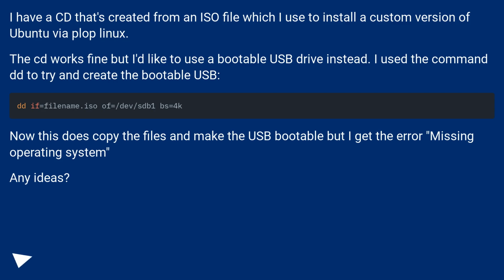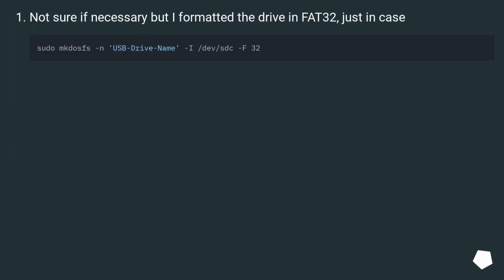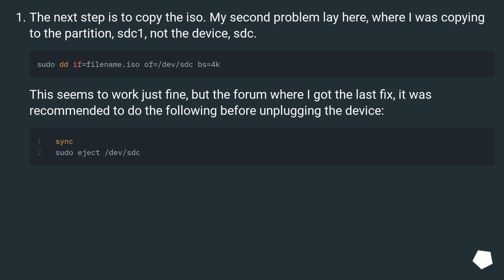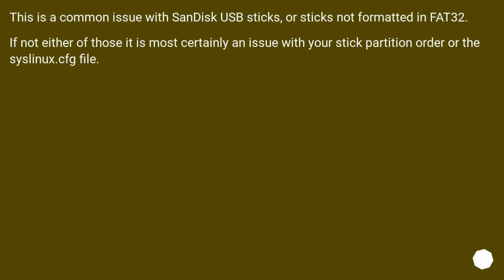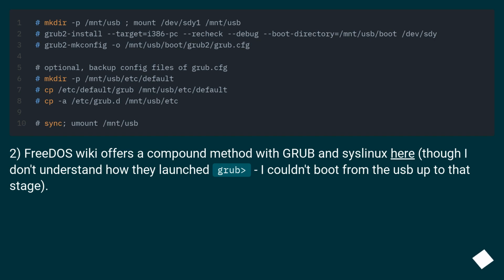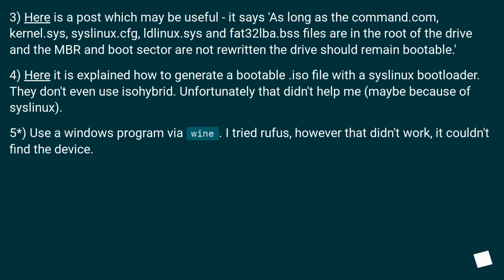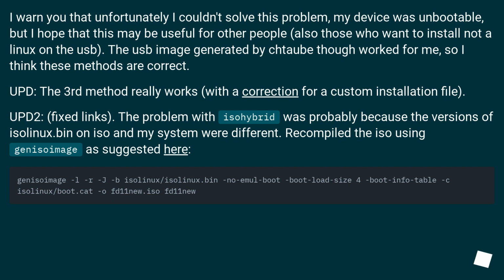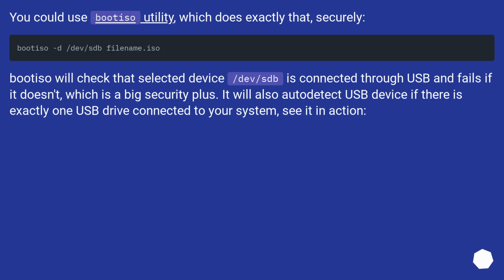How to create a bootable USB from a bootable ISO with the command line on Linux?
Chapters
00:00 Question
00:47 Accepted answer (Score 61)
02:41 Answer 2 (Score 3)
03:02 Answer 3 (Score 2)
06:04 Answer 4 (Score 0)
07:06 Thank you